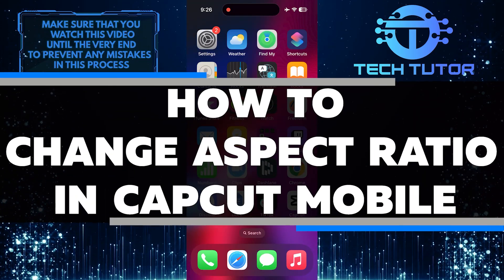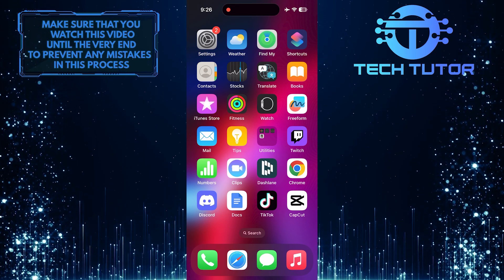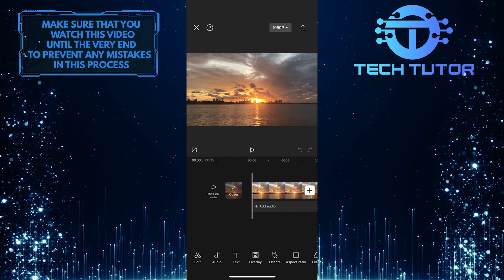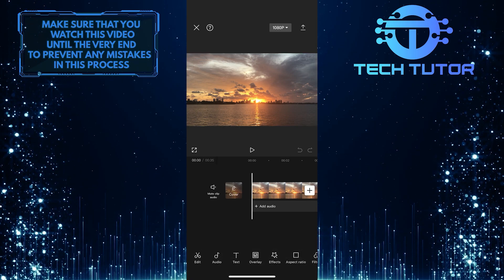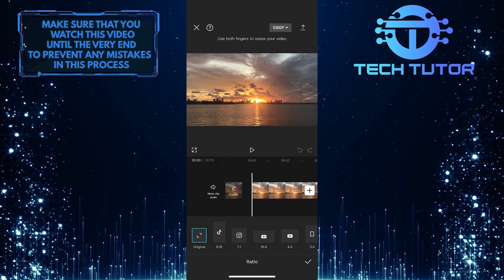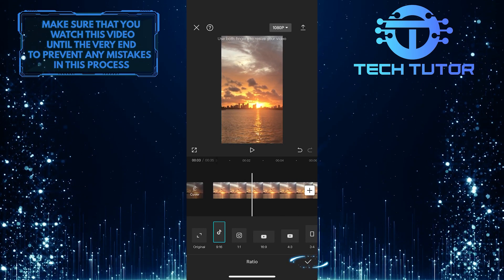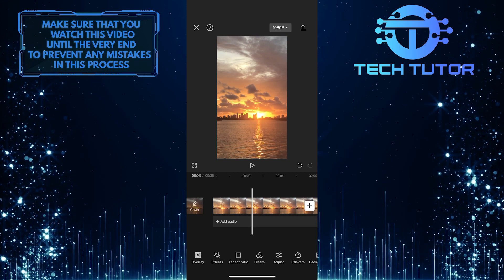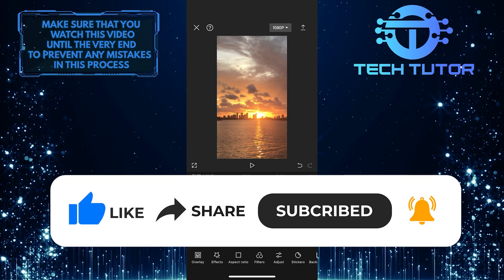How To Change Aspect Ratio In CapCut Mobile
In this short tutorial, we will show you how to easily change the aspect ratio in CapCut Mobile. Changing the aspect ratio of your video can make a big difference in how it looks on different platforms and devices. With CapCut, you can quickly change the aspect ratio to fit your specific needs.